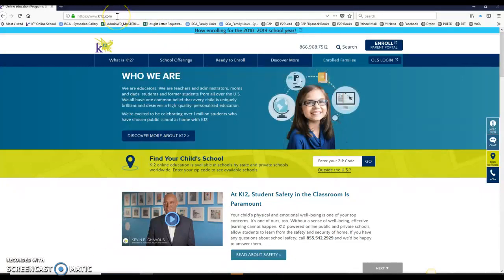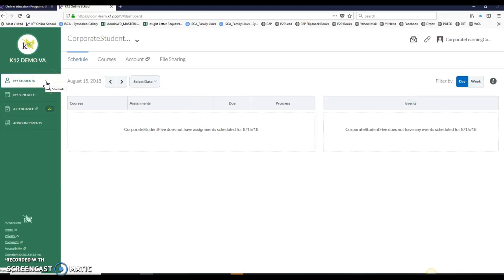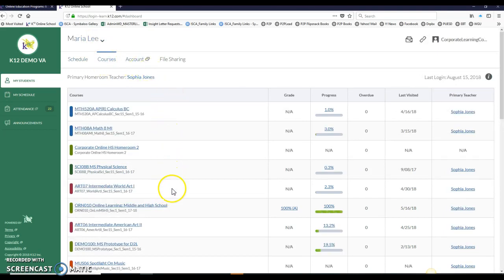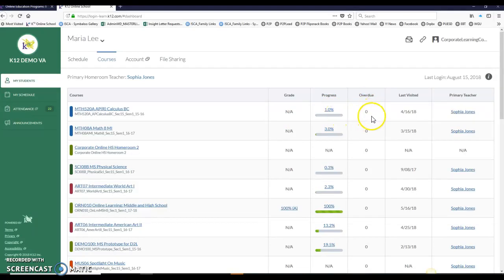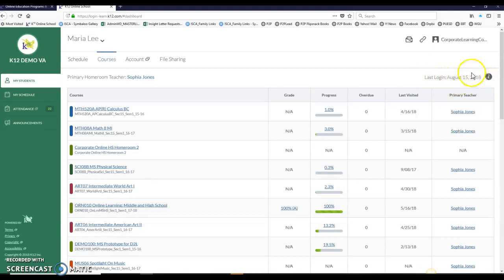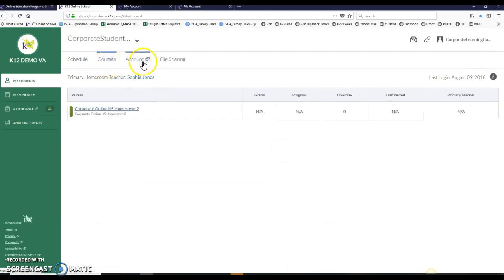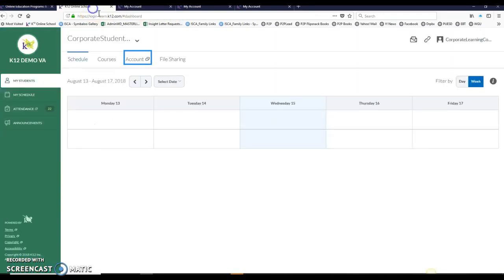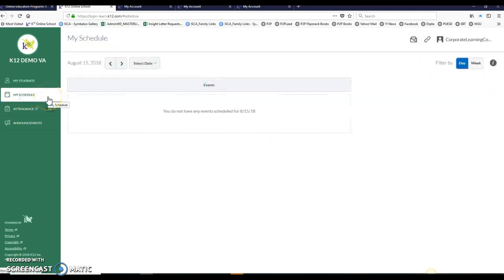Learning Coach/Parent OHS Account Overview